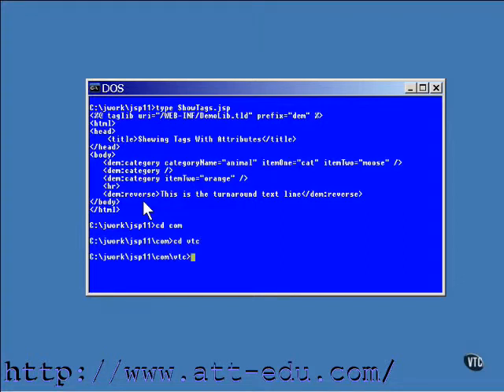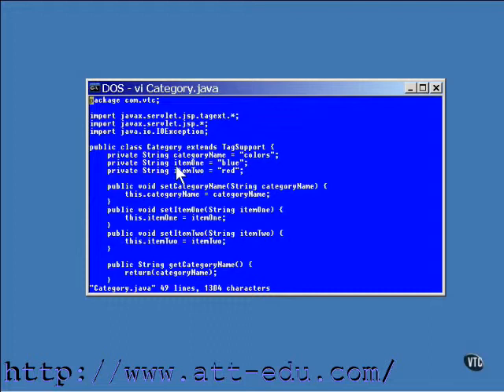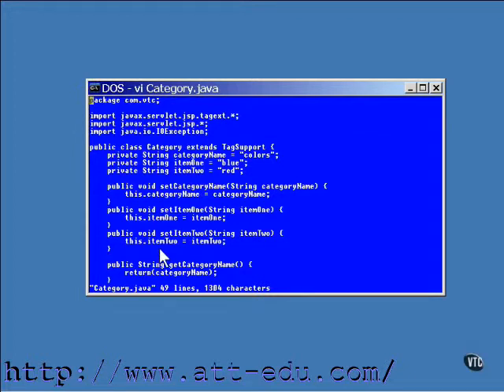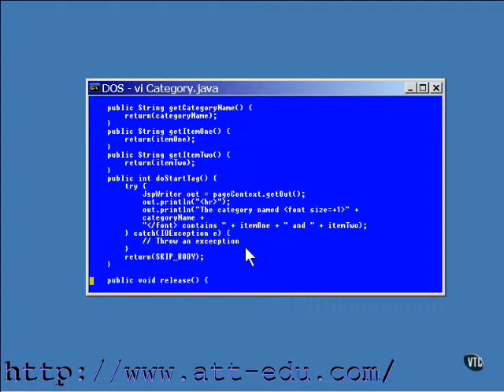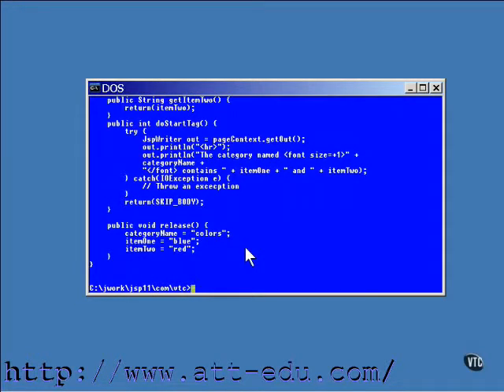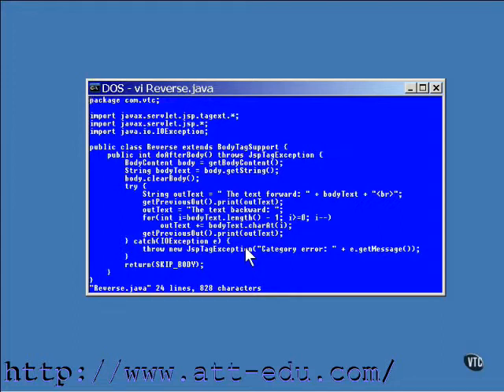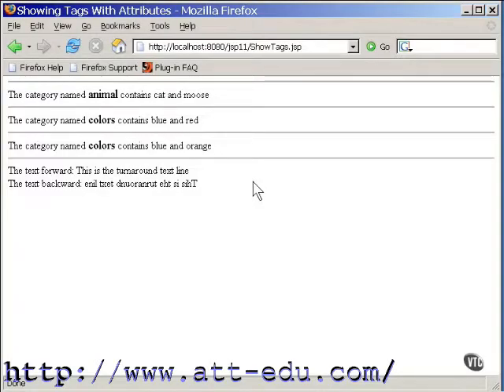Lesson7 Two More Tag Handlers Pt 2